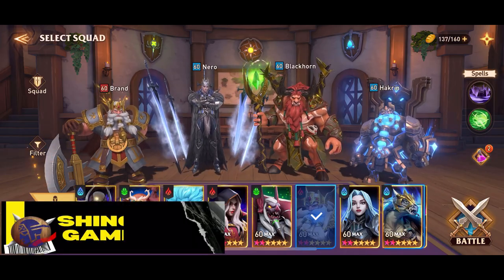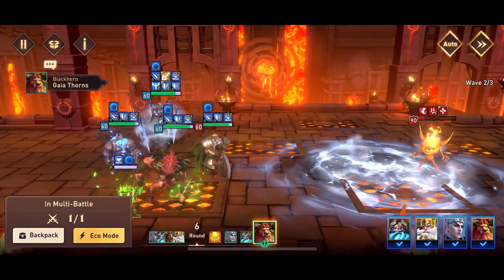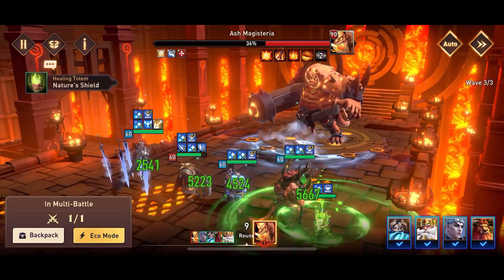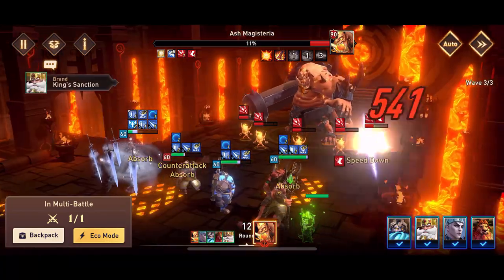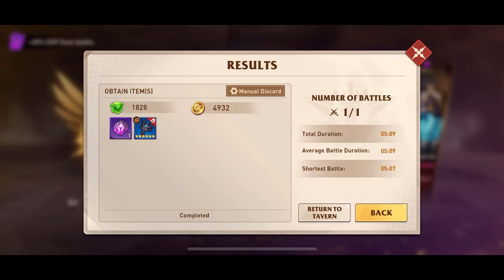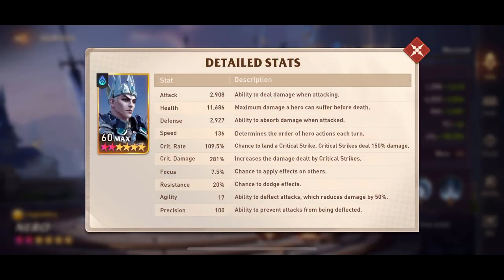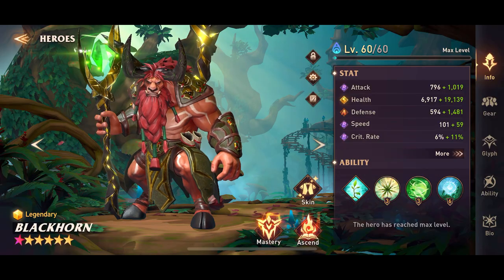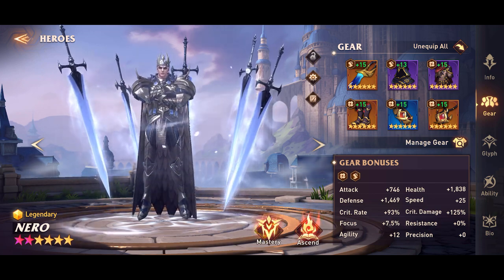Nero Burning Ash - No Poisoners - Awaken Chaos Era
After quite a bit of gear enhancements finally managed to get to a little bit of balance in damage from Nero. Watch his beat Ash 14. Team Gear shown in the end. PS. He does require a bit of setup.